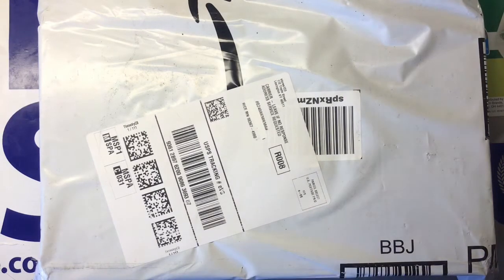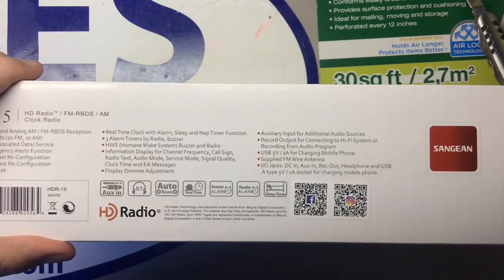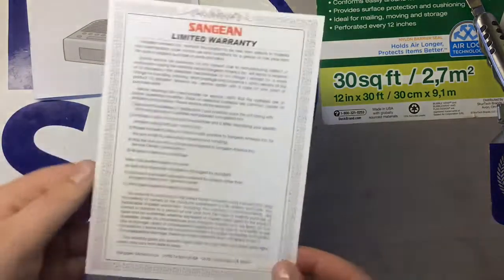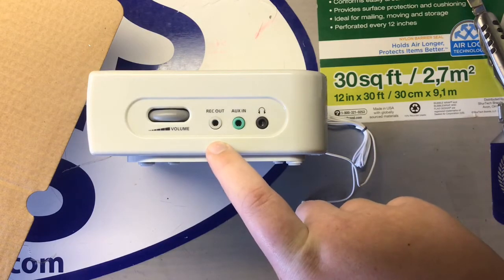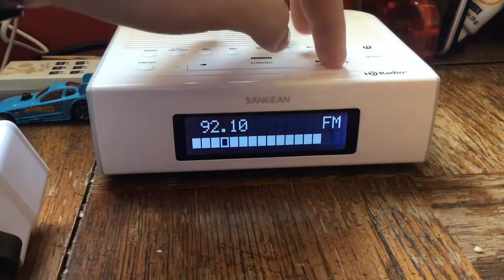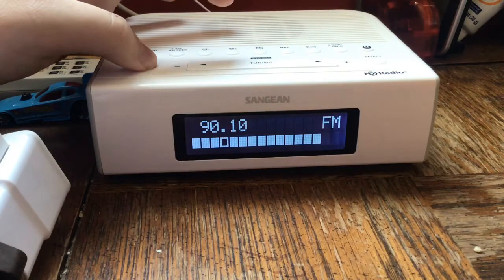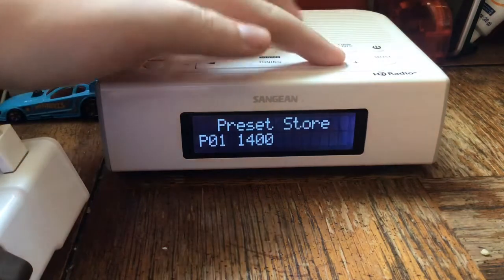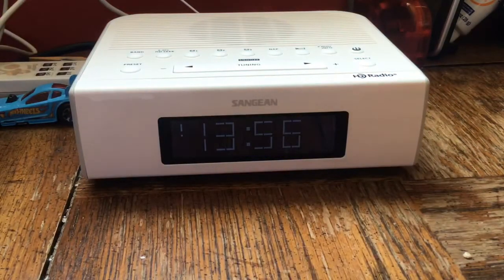Sangean HDR-15 Alarm Clock HD/RDS Radio Unboxing/First Use MBP Video